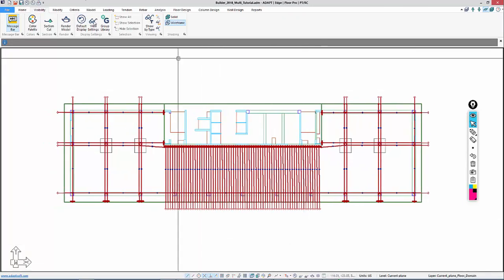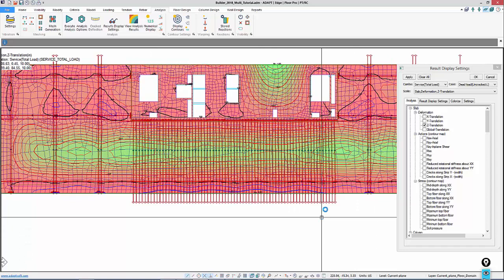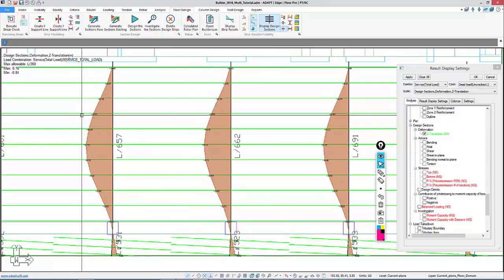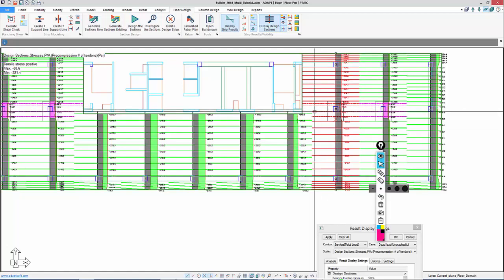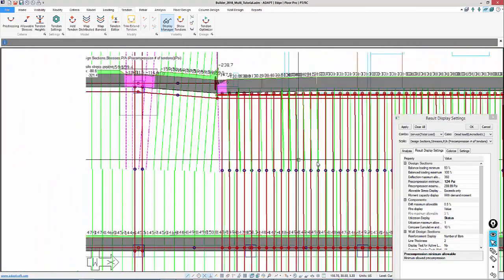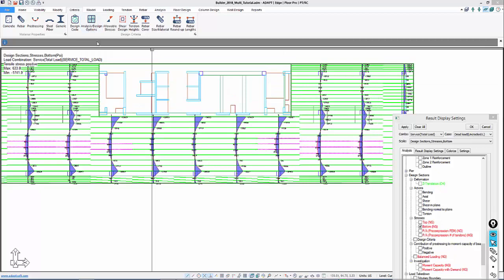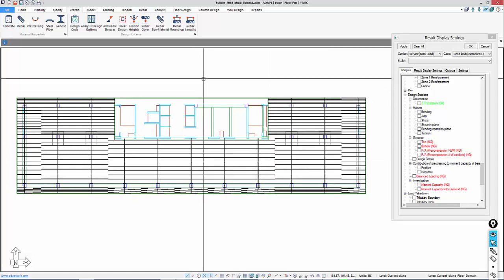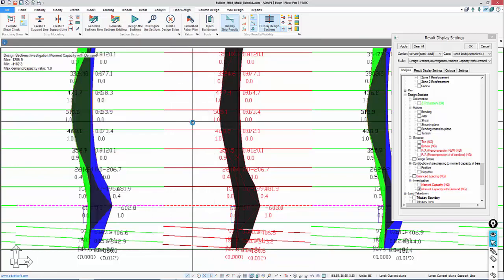ADAPT-Builder Tutorial - Part 5 - Design Strip Results Overview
In this video, users will learn how to evaluate and interpret results in design strips for the design of post-tensioned slabs in ADAPT-Builder.